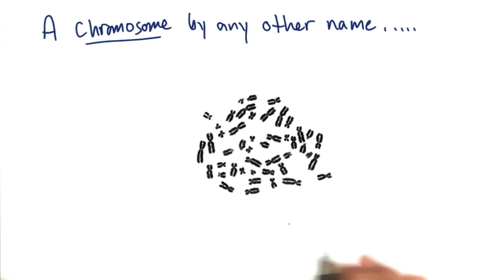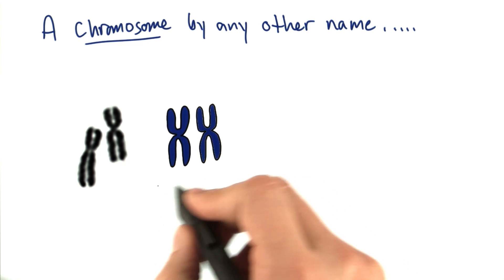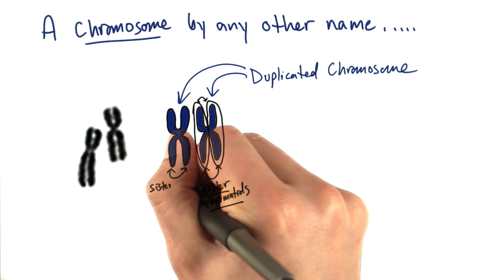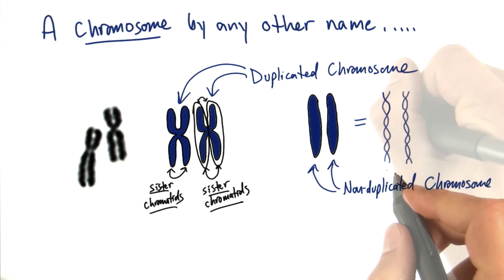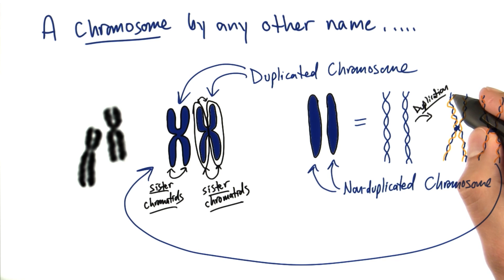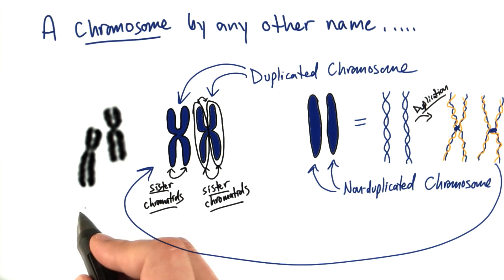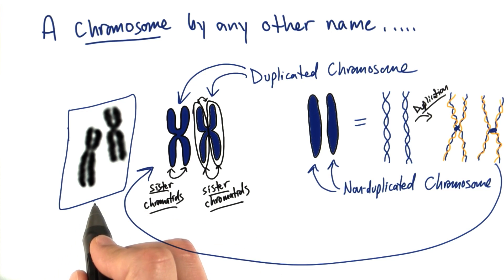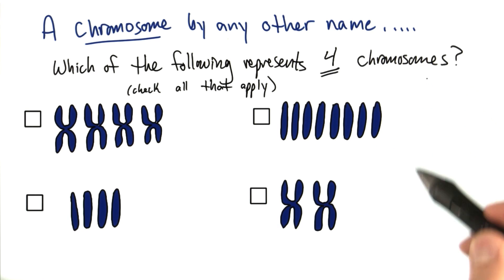Duplicated Chromosomes - Tales from the Genome